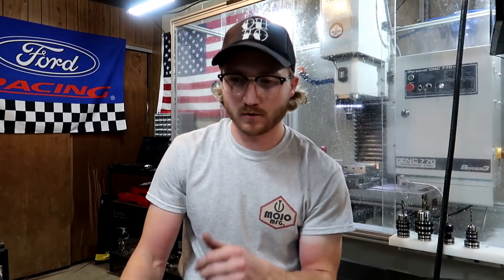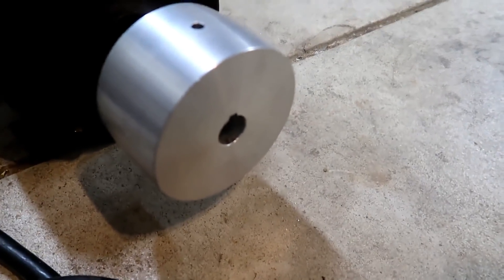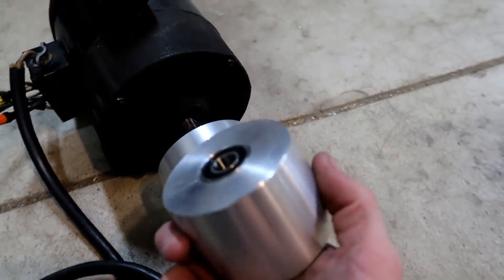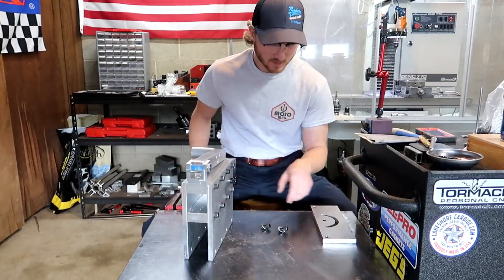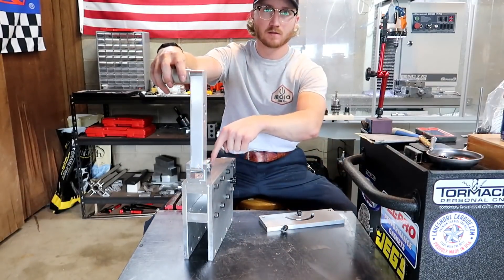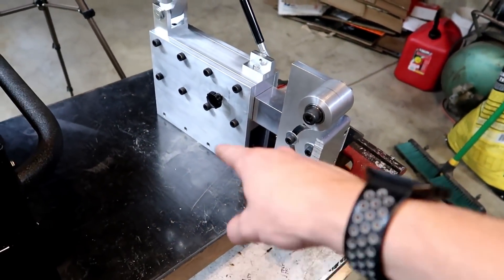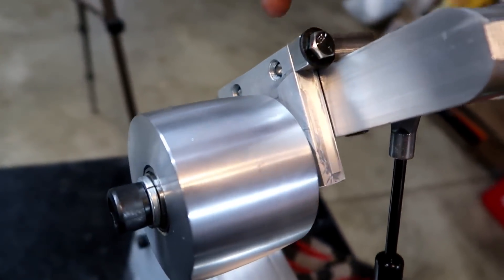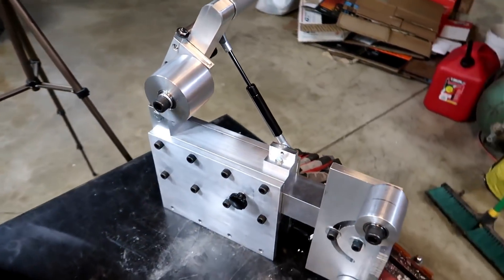DIY Belt Grinder Parts Machining Part 2: Home Mfg. Days #52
In this video we finish up the machined parts for the DIY Belt Grinder and I go over how I learned to tig weld.